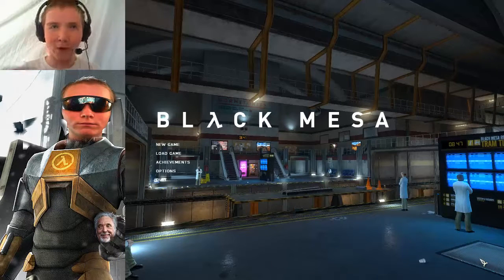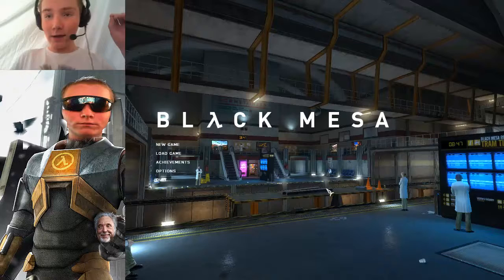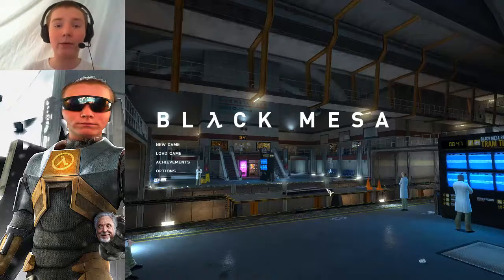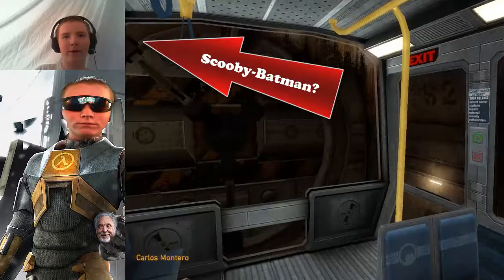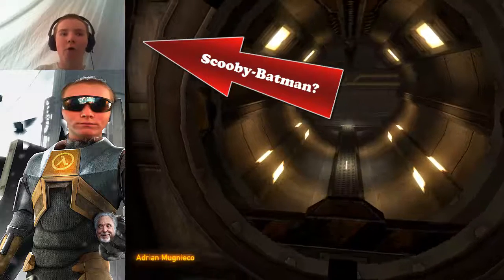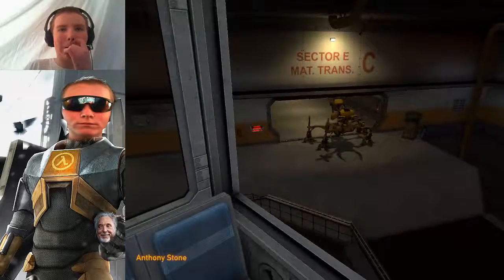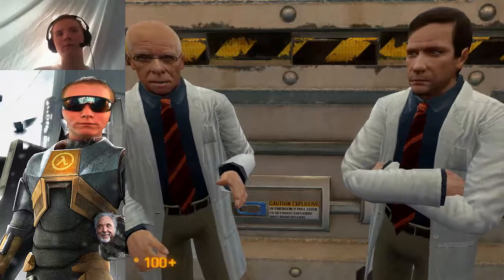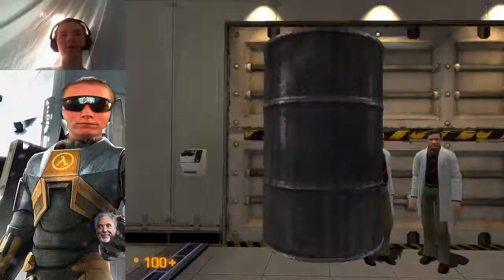Black Mesa | Part 1 | The Danger Zone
Black Mesa is an amazing Mod/game for Valve's Source engine and be downloaded